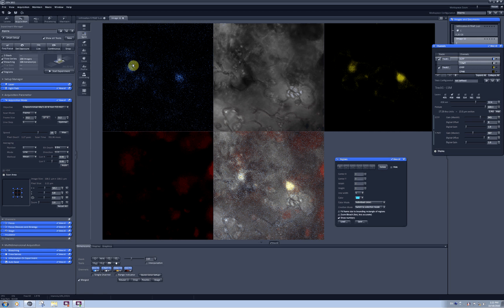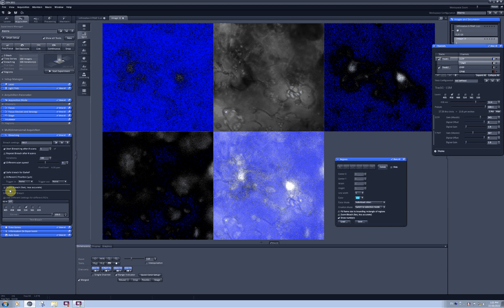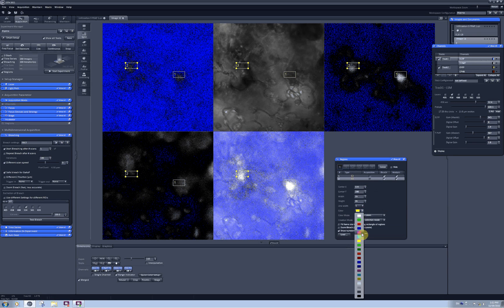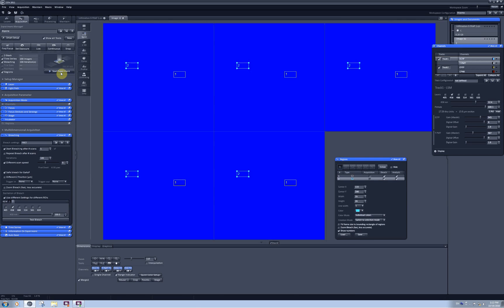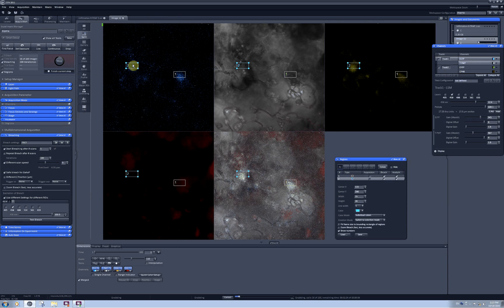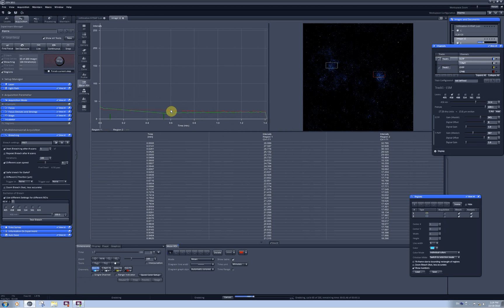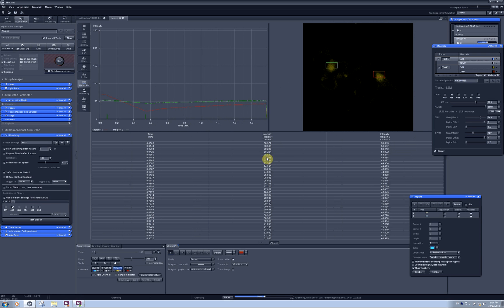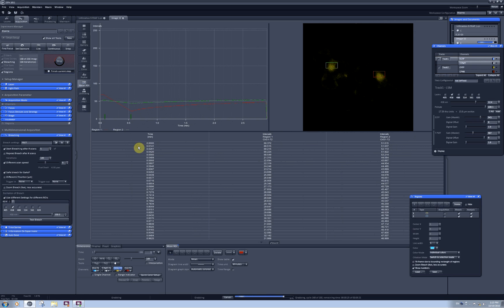7. Photobleaching. FRAP of several fluorophores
It is possible to photobleach several fluorophores on the same image